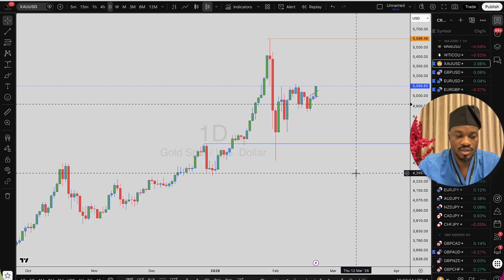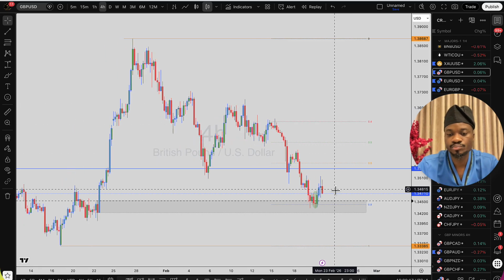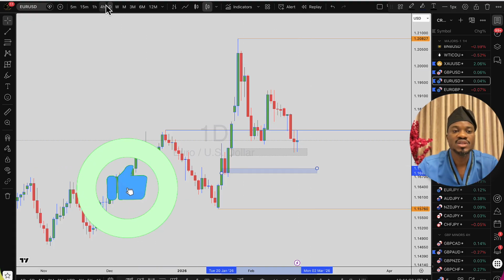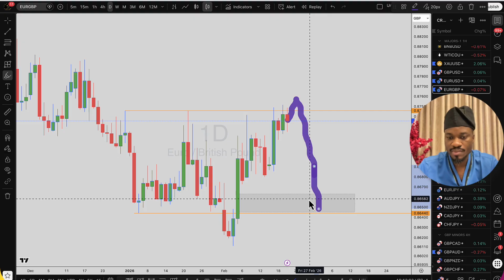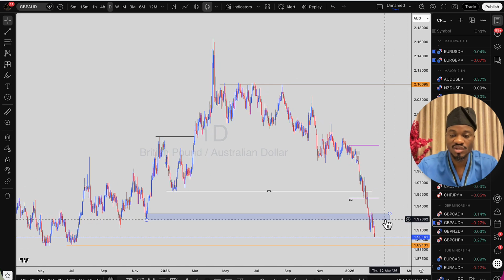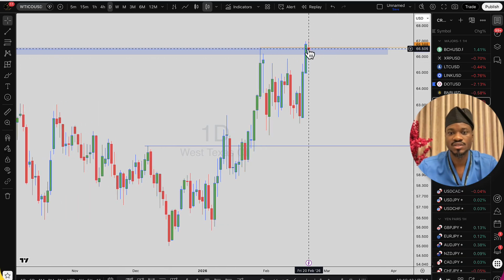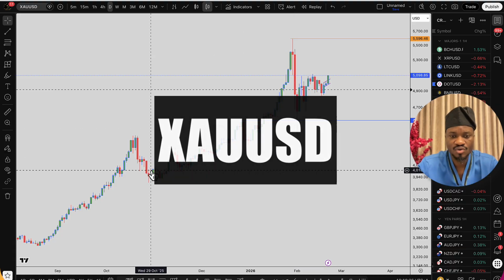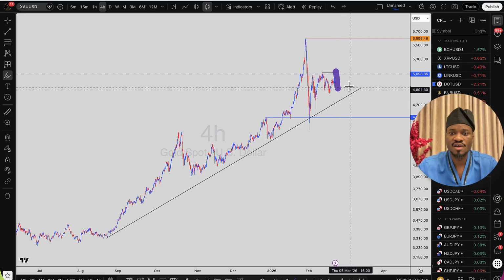Weekly Forex Forecast 23-27 | Feb | 2026 | Forex Trading in Nigeria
Stay ahead in the Forex market with our Weekly Forex Forecast for December 23-27 | Feb | 2026. Get expert analysis, key levels, and trading insights to plan your trades effectively.